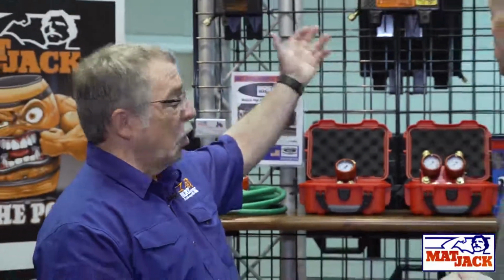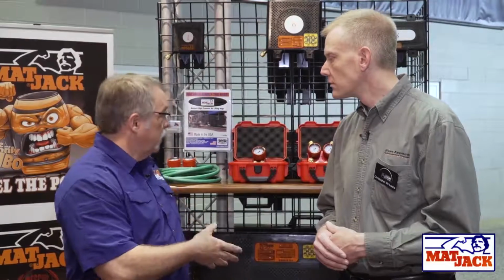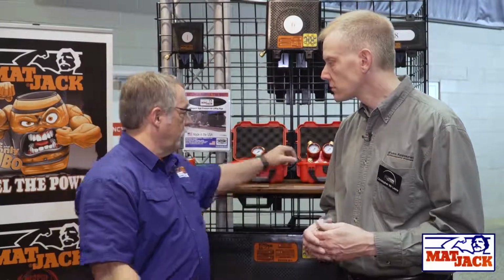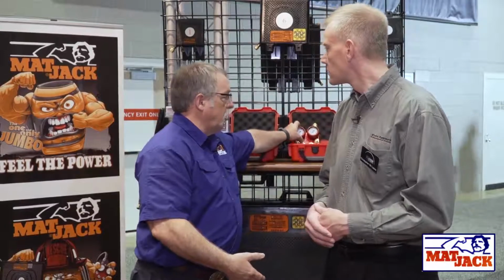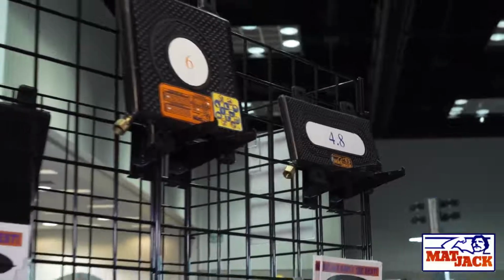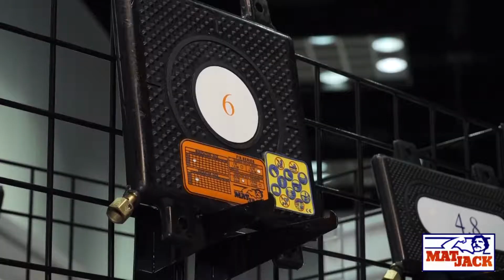Matjack’s John Sweezy Jr interview at FDIC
CEO discusses Matjacks product differences and advantages along with future endeavors #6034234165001